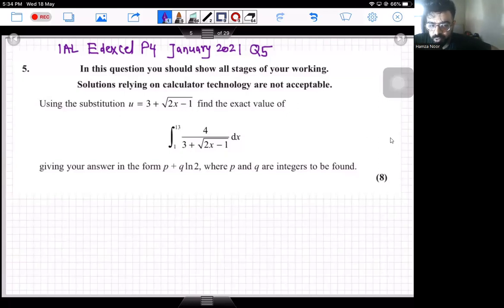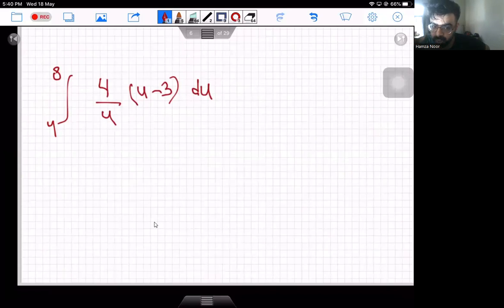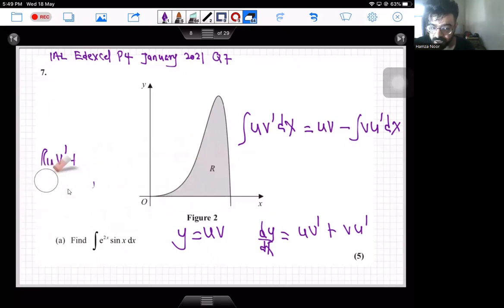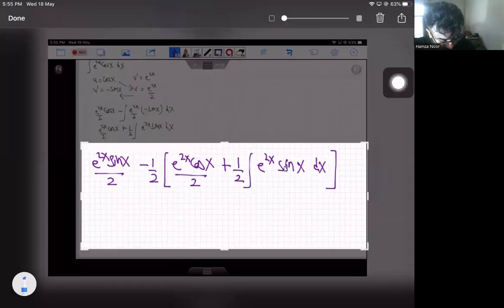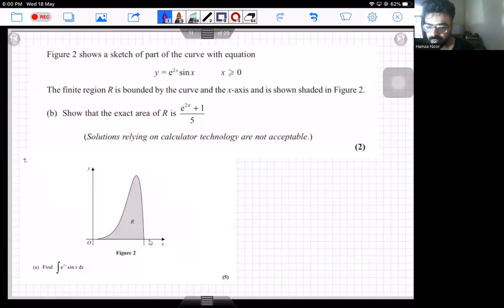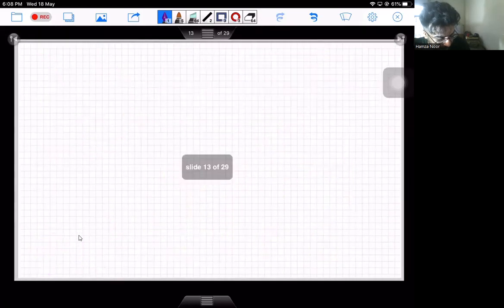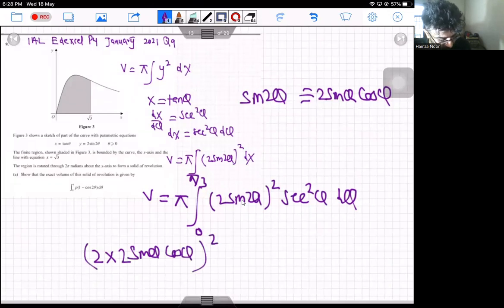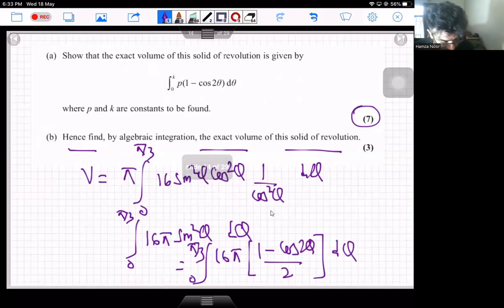IAL Edexcel Maths P4 | Integration | January 2021 Q5 Q7 & Q9 | Hamza Noor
Sub Topics Covered in this video :  Integration by Substitution , Integration by Parts, Volume of Revolutions using Parametric Equations

Time Stamps
0:00 January 2021 Q5
09:35 January 2021 Q7
29:43 January 2021 Q9